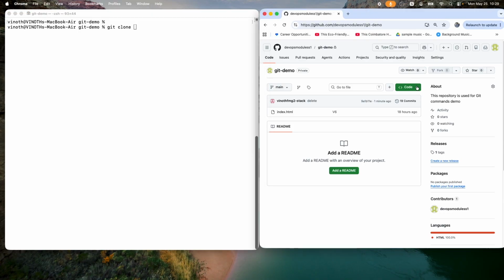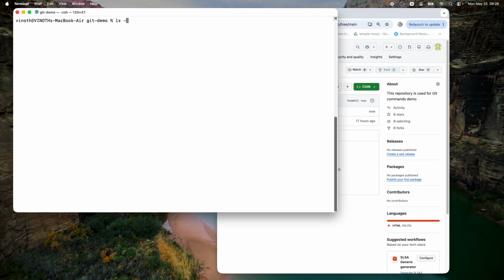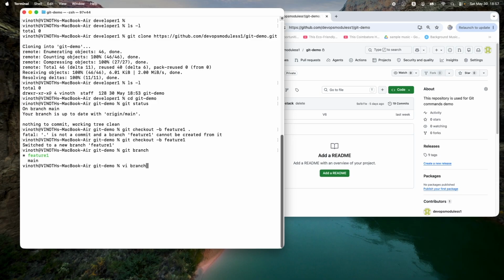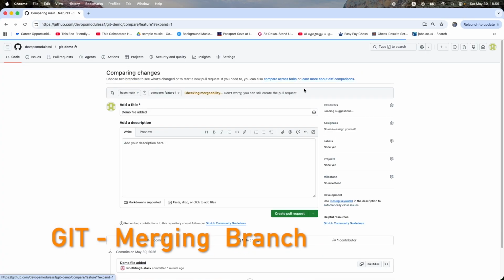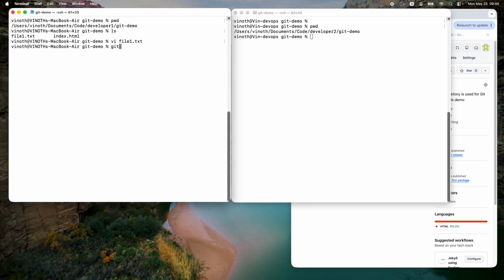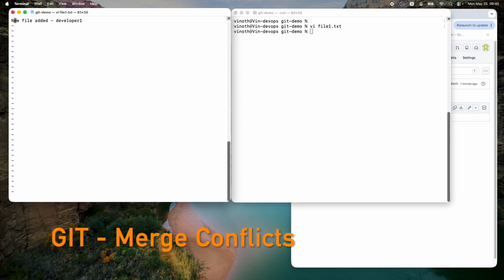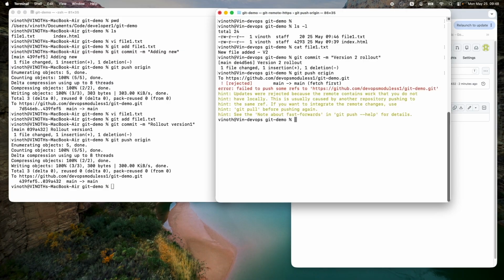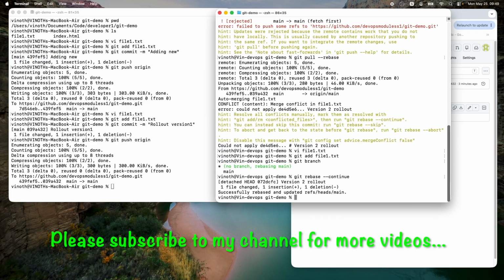Git & GitHub Masterclass: Clone, Commit, Merge, Rebase & Conflicts! 🚀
Stop guessing your way through version control! In this 9-minute practical crash course, we break down exactly what Git is and walk through a hands-on, real-world terminal demo of every essential command you need for daily software engineering or DevOps workflows. 🚀

We move fast and cover everything from setting up your local repository to managing advanced team collaboration pipelines without any of the fluff.

⏱️ TIMESTAMPS:
0:00 - What is Git? (The Basics Explained)
1:05 - Git Clone (Pulling Down Remote Repositories)
2:10 - Git Add & Git Commit (Staging & Saving Changes)
3:20 - Branching (Creating Isolated Environments)
4:35 - Git Pull Origin (Keeping Local Code Synced)
5:40 - Git Merge (Combining Code Branches)
6:50 - Git Rebase vs Merge (Understanding the Differences)
7:55 - How to Fix Merge Conflicts (Step-by-Step Demo)
8:45 - Summary & Essential Best Practices

Master these core commands, drop them onto your resume, and start committing like a senior engineer. 💻🛠️